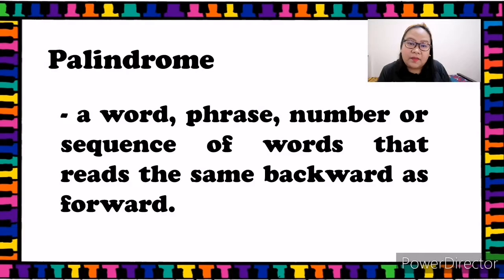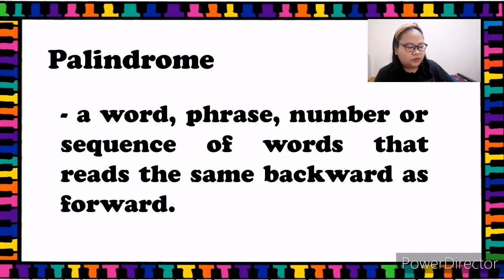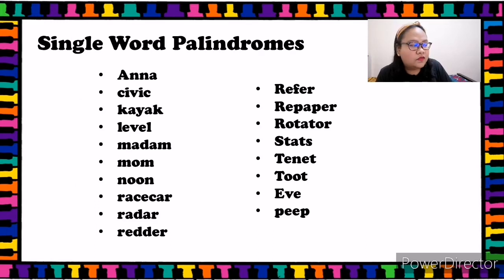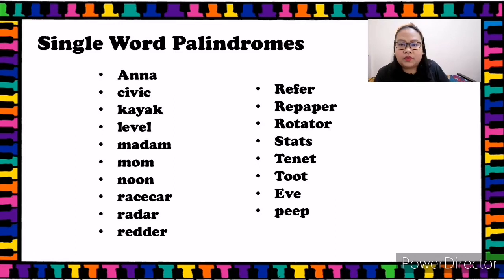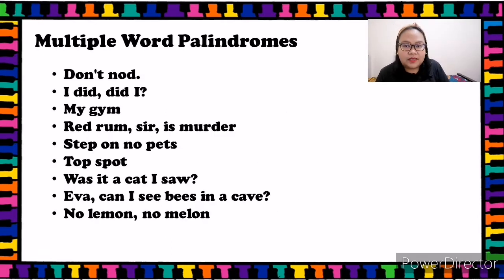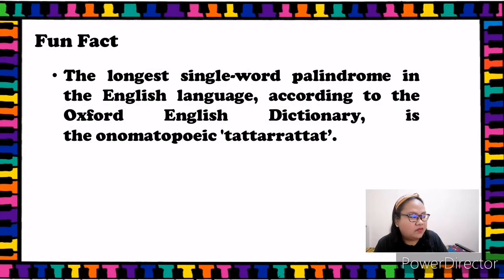What is Palindrome?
Learn about Palindrome in today's session. An activity is provided after the discussion.

Below are the links for other lessons in  English.

Commonly Confused Words
Accept/Except
Advice/Advise
Effect/Affect